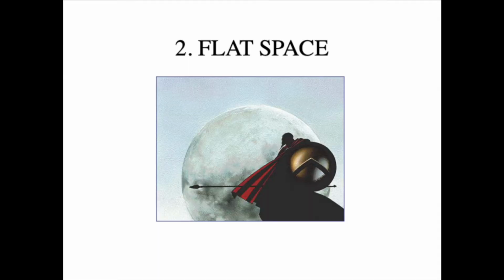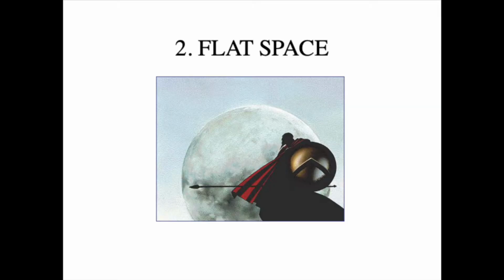J B a 300a fnl